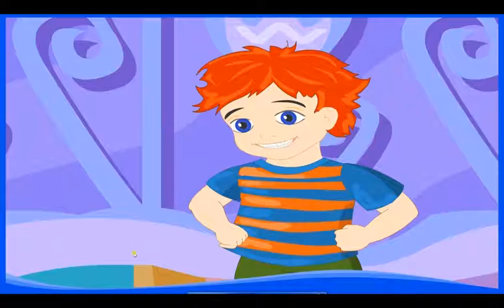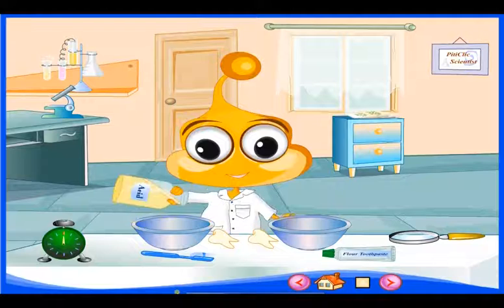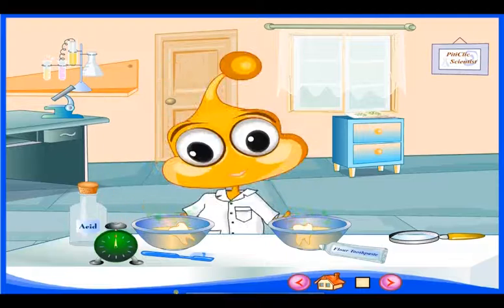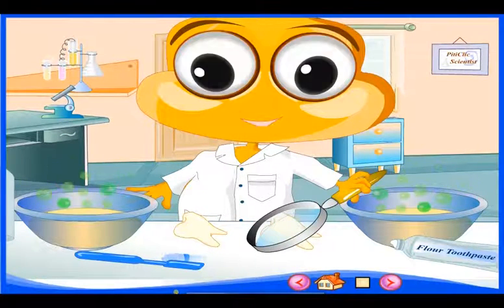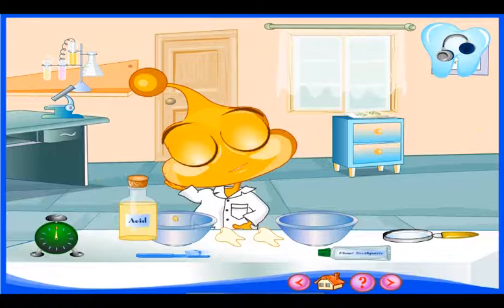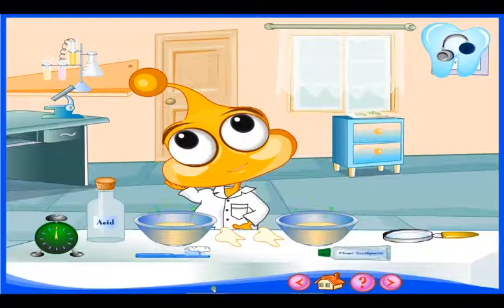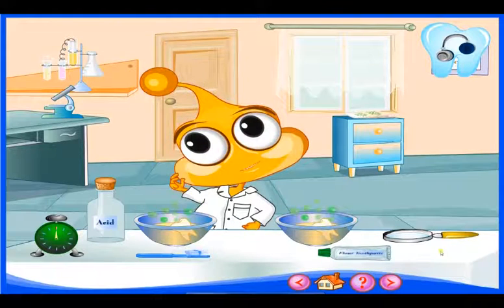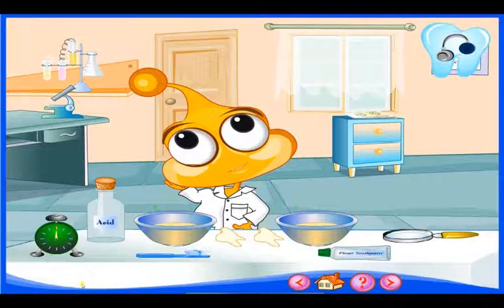Little tooth virtual experiment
Let’s see an experiment now!
Now PitiCLIC is going to be a researcher .
He pours acid from the bottle into the two bowls.
Then he puts the toothpaste on the toothbrush.
He now takes the toothbrush and cleans one of the teeth very well.
He puts it in one of the bowls. He then puts the other tooth in the other bowl, but without brushing it .
He starts the timer.
He takes the magnifying glass and examines each tooth carefully. What do we notice?
The enamel of the tooth that had been cleaned is smooth. It hasn’t been attacked by acid.
The enamel of the tooth that had not been cleaned has small holes in it. It has been attacked by acid.
Now you are going to be a researcher! Press the red button to start.